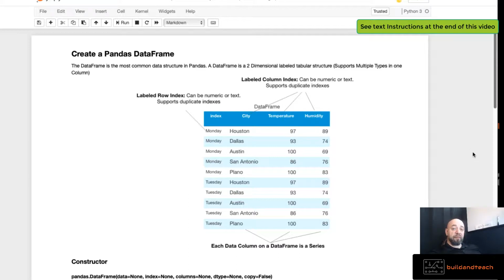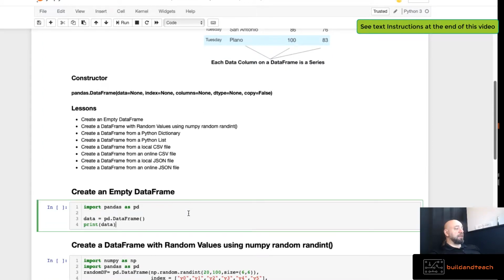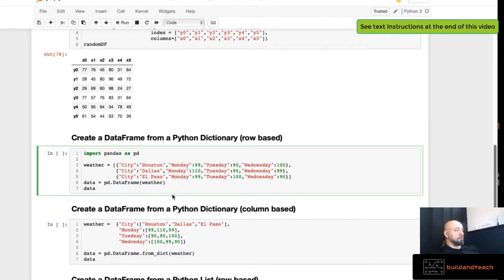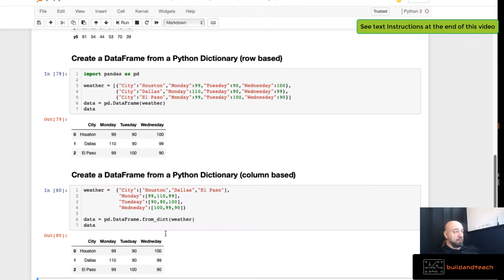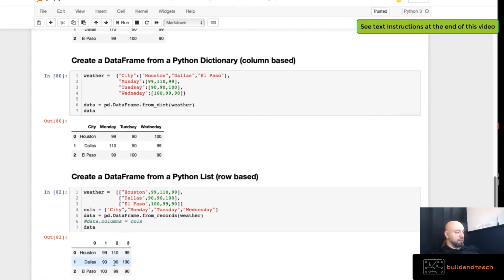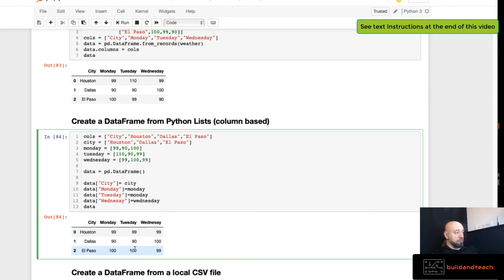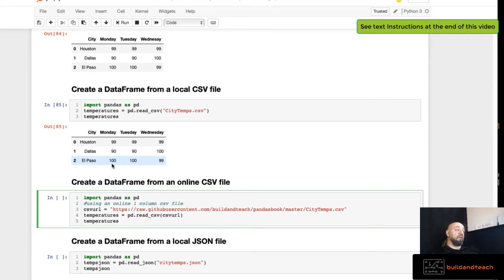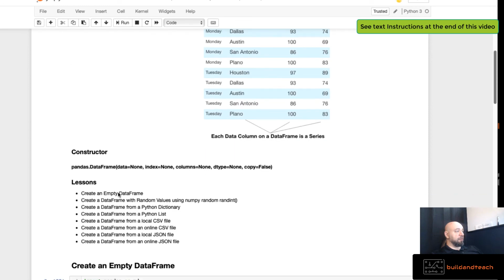8 ways to create a Pandas DataFrame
This video is part of a tutorial series on Python and Pandas.
I cover multiple ways of creating a Pandas DataFrame including:

- Create an Empty DataFrame
- Create a DataFrame with Random Values using numpy random randint()
- Create a DataFrame from a Python Dictionary
- Create a DataFrame from a Python List
- Create a DataFrame from a local CSV file
- Create a DataFrame from an online CSV file
- Create a DataFrame from a local JSON file
- Create a DataFrame from an online JSON file